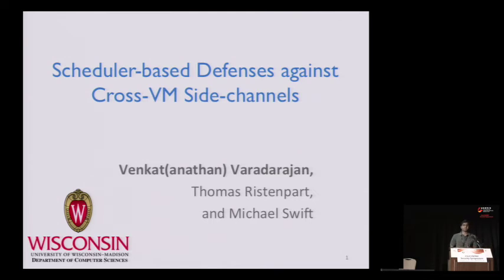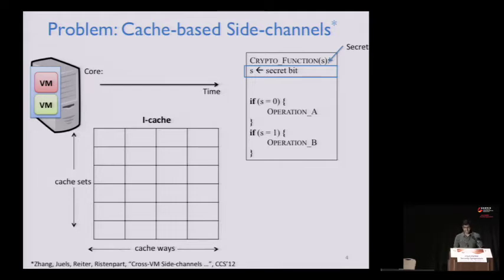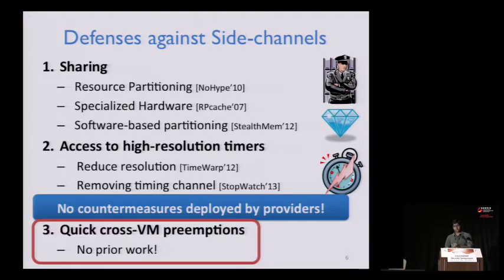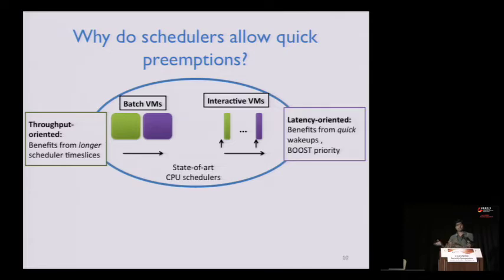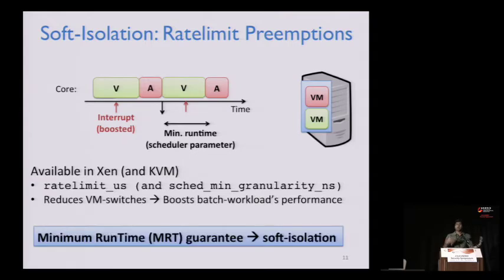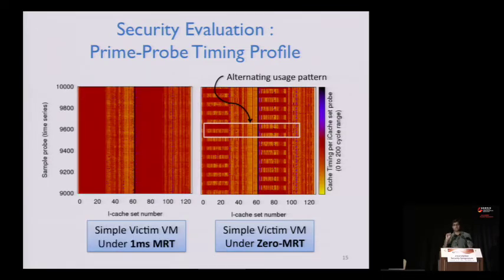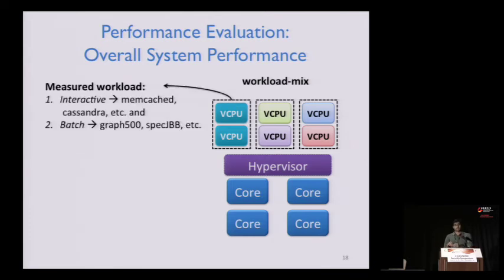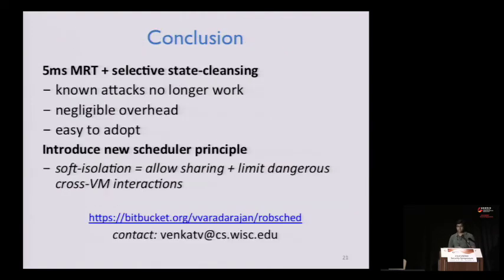USENIX Security '14 - Scheduler-based Defenses against Cross-VM Side-channels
Scheduler-based Defenses against Cross-VM Side-channels

Venkatanathan Varadarajan, Thomas Ristenpart, and Michael Swift, University of Wisconsin—Madison

Public infrastructure-as-a-service clouds, such as Amazon EC2 and Microsoft Azure allow arbitrary clients to run virtual machines (VMs) on shared physical infrastructure. This practice of multi-tenancy brings economies of scale, but also introduces the threat of malicious VMs abusing the scheduling of shared resources. Recent works have shown how to mount cross- VM side-channel attacks to steal cryptographic secrets. The straightforward solution is hard isolation that dedicates hardware to each VM. However, this comes at the cost of reduced efficiency.

We investigate the principle of soft isolation: reduce the risk of sharing through better scheduling. With experimental measurements, we show that a minimum run time (MRT) guarantee for VM virtual CPUs that limits the frequency of preemptions can effectively prevent existing Prime+Probe cache-based side-channel attacks. Through experimental measurements, we find that the performance impact of MRT guarantees can be very low, particularly in multi-core settings. Finally, we integrate a simple per-core CPU state cleansing mechanism, a form of hard isolation, into Xen. It provides further protection against side-channel attacks at little cost when used in conjunction with an MRT guarantee.